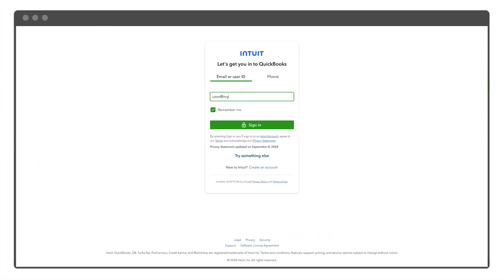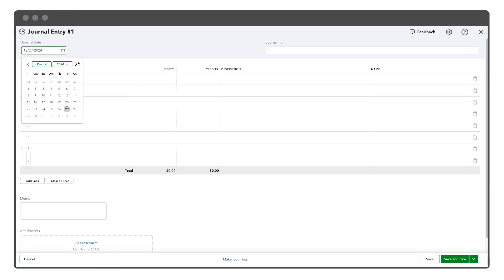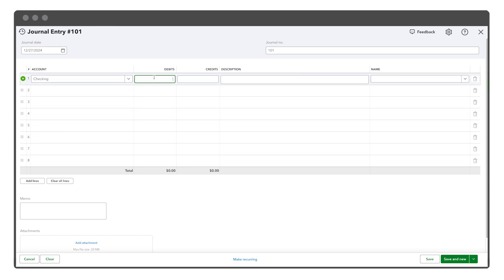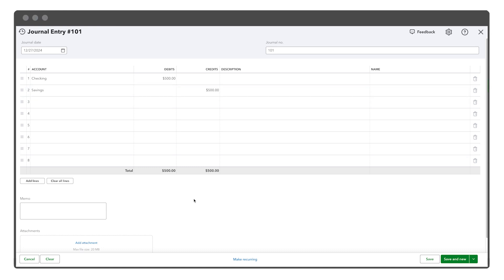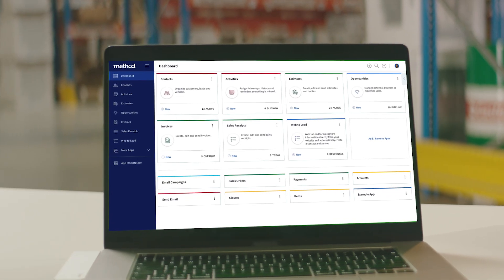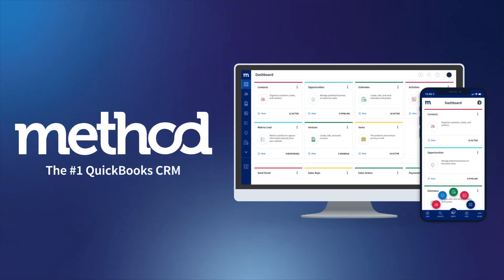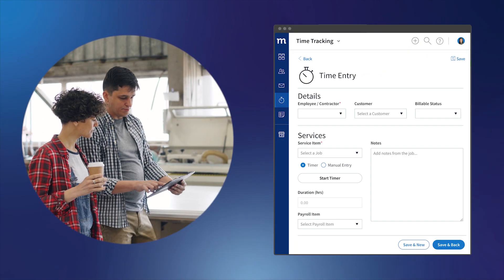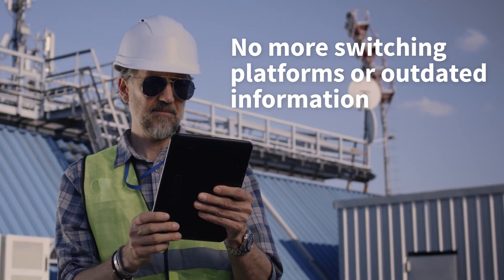How to make a journal entry in QuickBooks Online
In this video, discover how to make a journal entry in QuickBooks Online to adjust accounts, fix errors, or record non-standard transactions. Plus, learn best practices to ensure your financial records stay accurate and compliant.

Chapters:
0:00 Intro to QuickBooks journal entries
0:43 Step 1: Create a new journal entry form
0:59 Step 2: Enter the journal entry details
1:33 Step 3: Finalizing the entry
1:42 When should you make journal entries?
2:05 Want to simplify your accounting processes?
2:46 Outro

ABOUT METHOD

Running your business is tough—but managing relationships doesn’t have to be. Method extends the power of QuickBooks, giving you one platform to manage leads, customers, and vendors—your way. With real-time data sync and help from our dedicated team of customization experts, Method automates busywork and personalizes your workflows, so you can focus on growing your business.

Thumbnail credit: Mikhail Nilov via Pexels